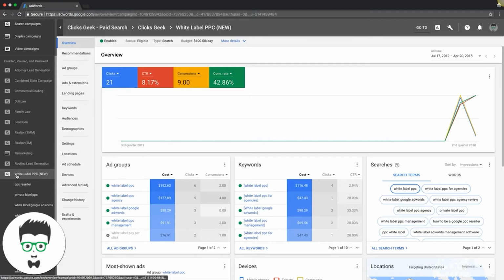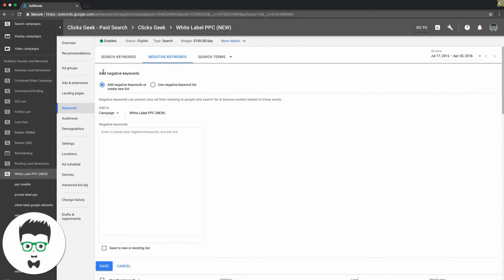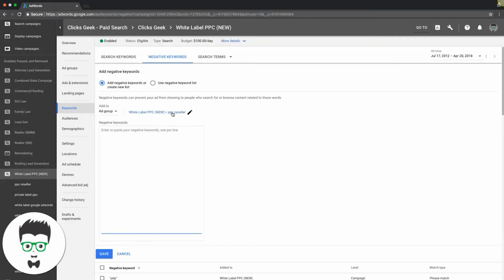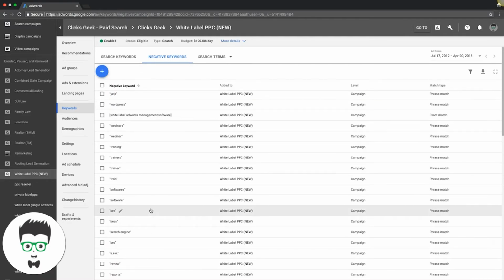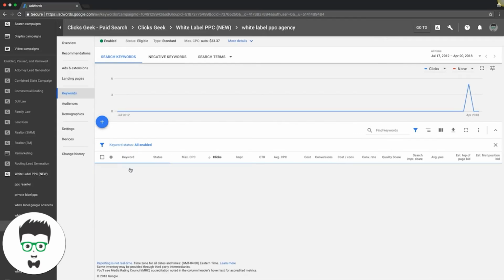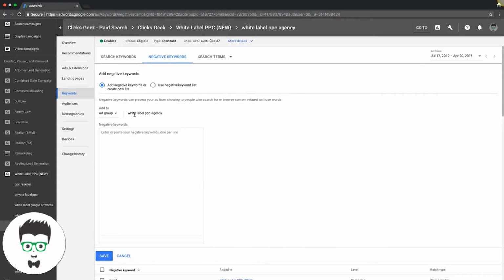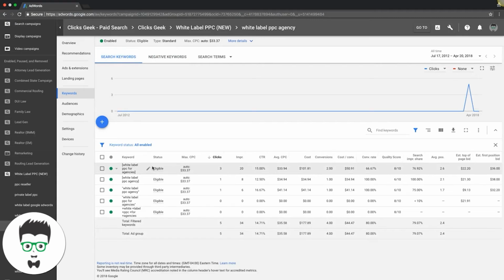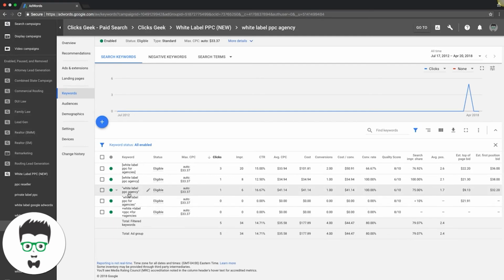Google Ads Negative Keywords How to Set Up Negative Keywords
Google Ads Negative Keywords - Setting Up Adgroup Negative Keywords. In this Adwords negative keywords tutorial we walk through how to add in negative keywords into Adwords. How to use negative keywords in Google Adwords. Google Ads negative keywords. Adwords negative keywords.

⏱️TIMESTAMPS⏱️
0:00 Intro
0:16 How to set up negative keywords in Google Ads
3:00 Outro